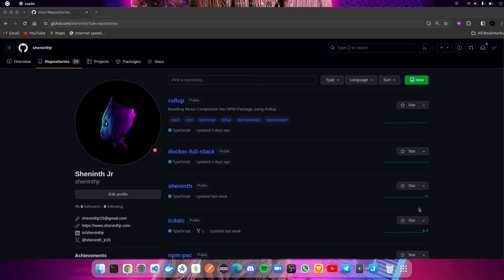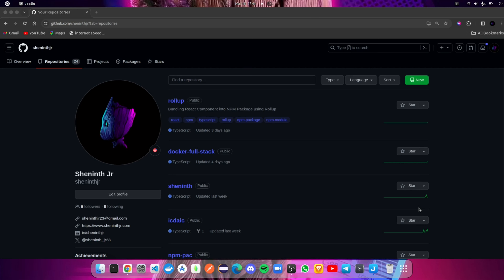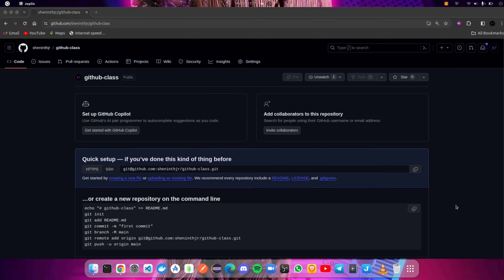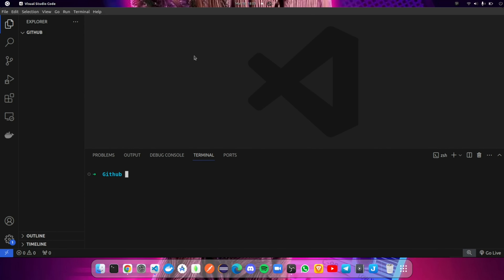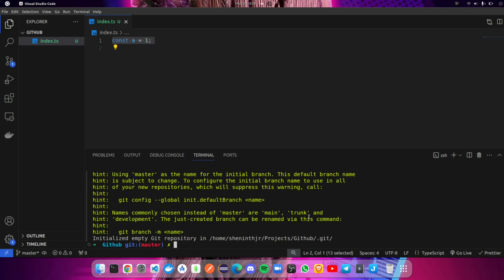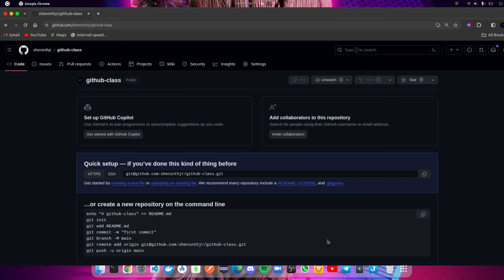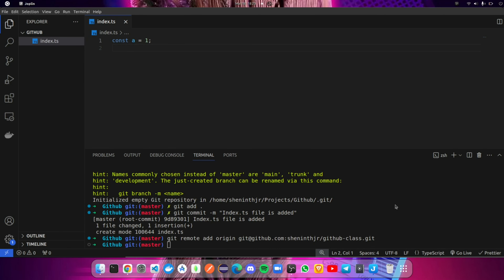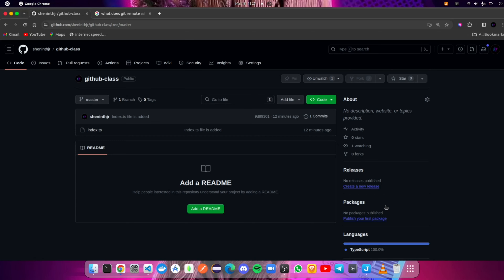Mastering Git: How to Create Repositories & Push Code Using Terminal!💡🔥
Unlock the full potential of Git with our step-by-step guide to creating repositories and pushing code directly from the terminal. Dive deep into the core principles of version control as we demonstrate the seamless integration of Git into your workflow. From initializing repositories to committing changes and pushing them to remote repositories, this tutorial covers it all. Whether you're a seasoned developer looking to enhance your efficiency or a newcomer eager to grasp the fundamentals, this video provides invaluable insights and practical tips to accelerate your journey towards Git mastery. Join us and revolutionize your approach to collaborative software development today!